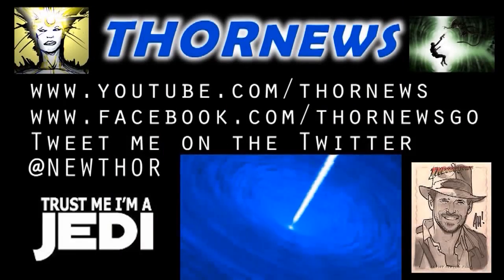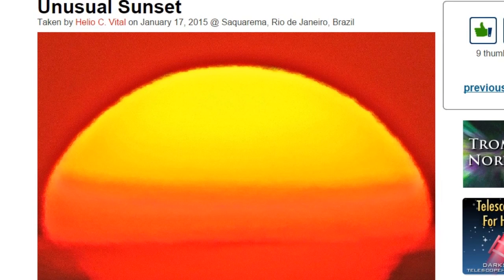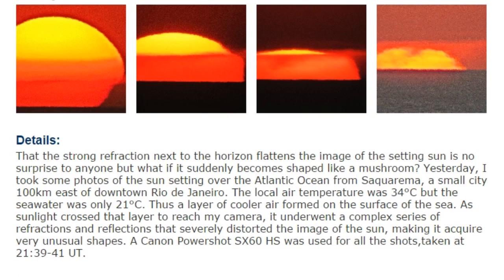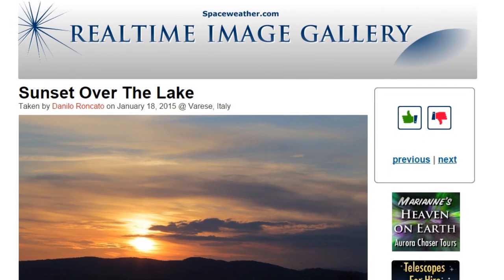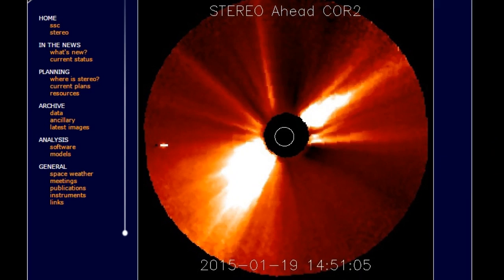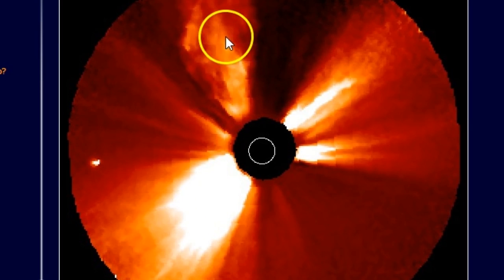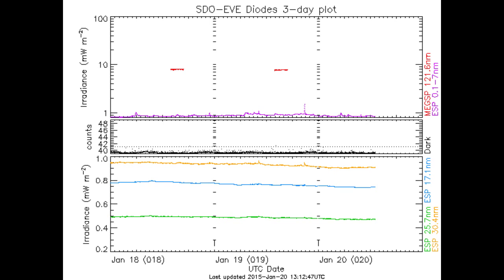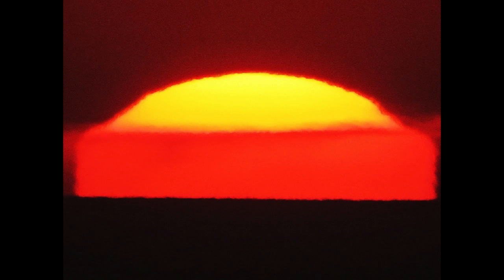Solar & Celestial potlock: Comet Q2 LoveJoy, Strange Sunset & ET Plasma baby CME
We've got a Comet c/2014 Q2 lovejoy animation, a very strange sunset that looks like a mushroom, a large coronal mass ejection that looks like an ET baby, an out of focus space duck and a nasty soup of black, white and gray. Enjoy!

T